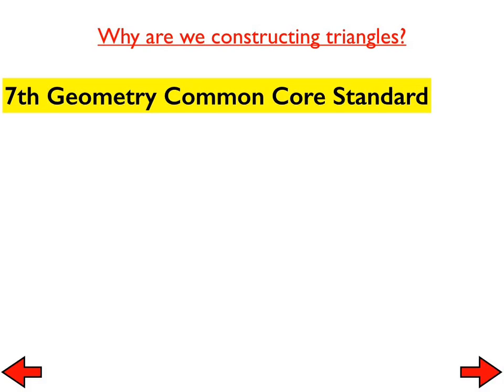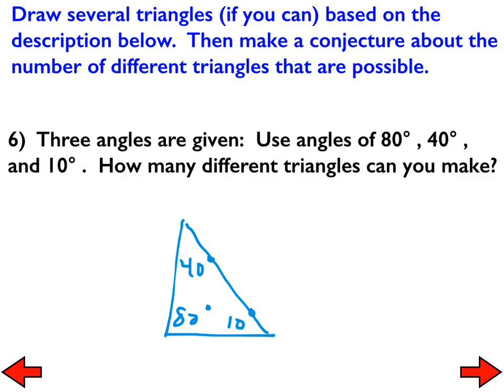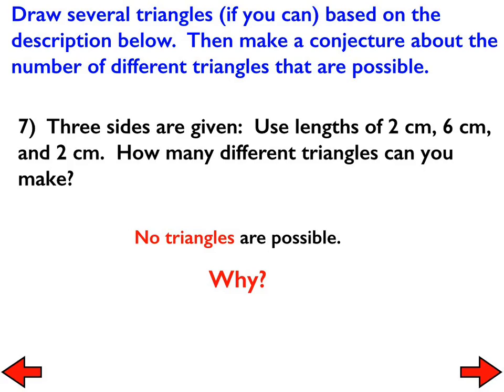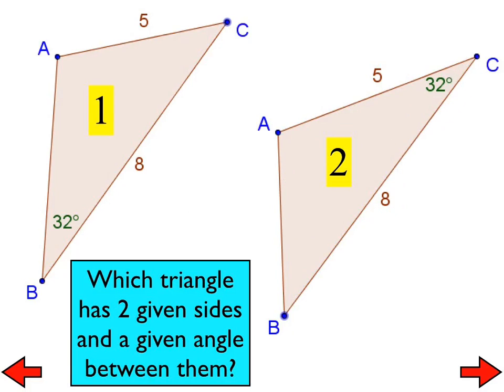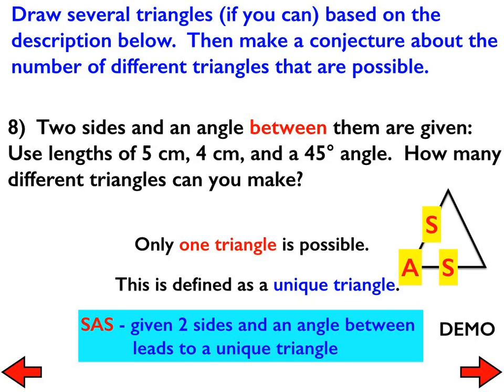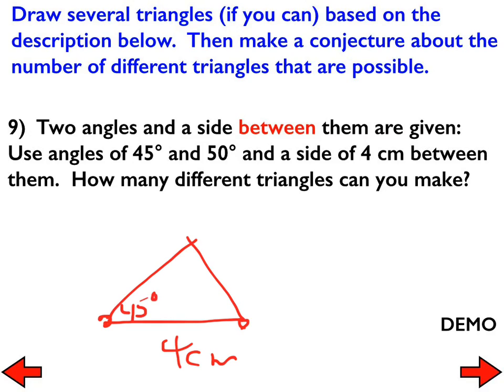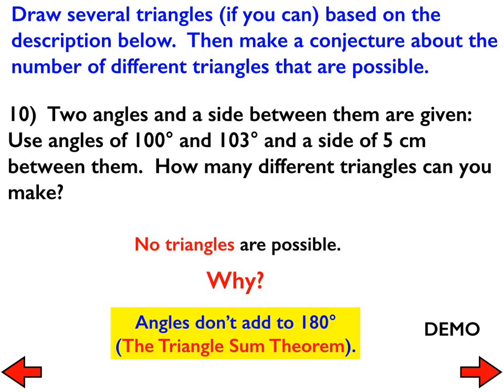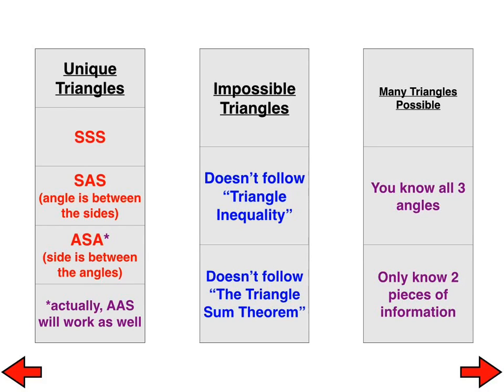#14 c Constructing Triangles Day 2